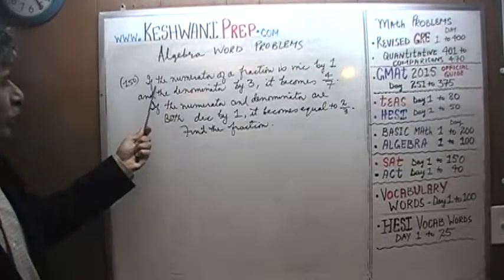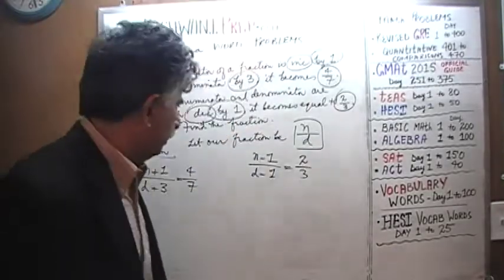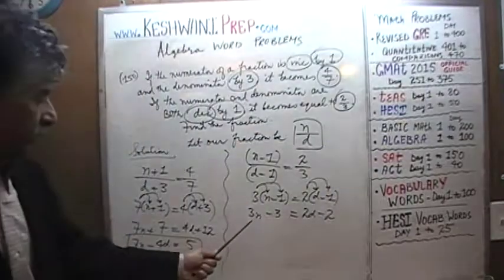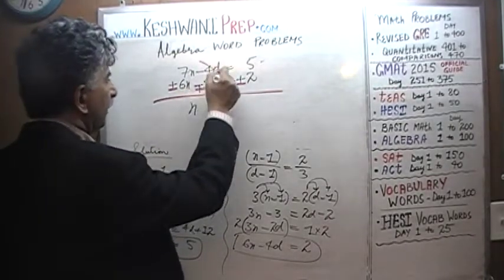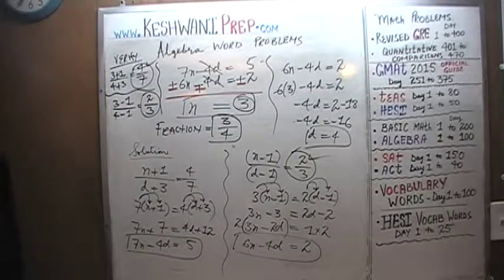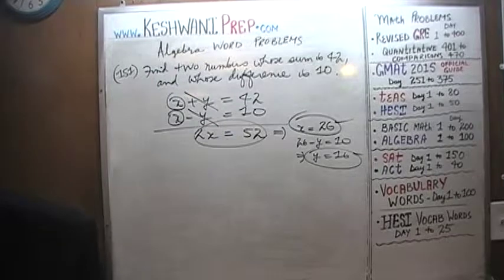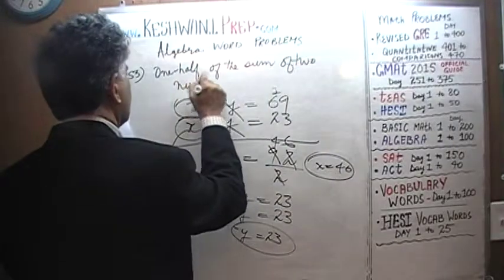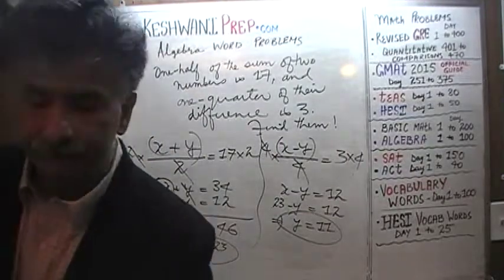Algebra Word Problems 150-153, Online Prep Tutor, GRE, GMAT, TEAS, HESI, SAT, ACT, TOEFL and IELTS